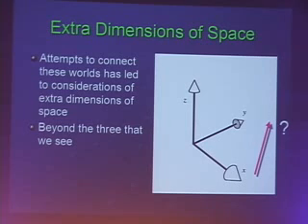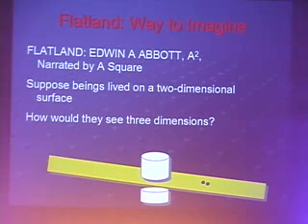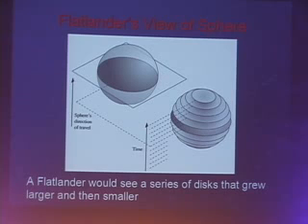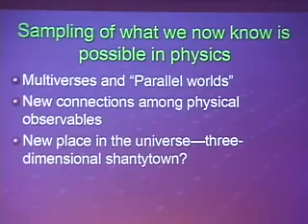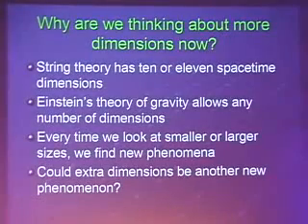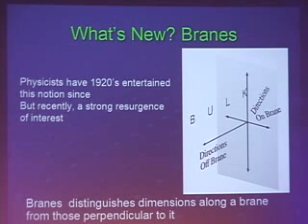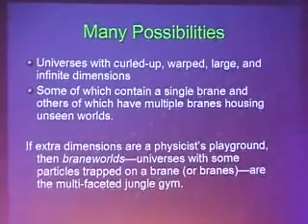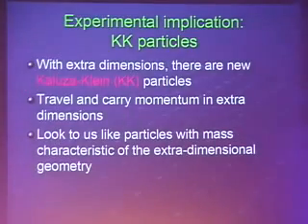String Theory, Multiple Dimensions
STARSNOVA Science & Astronomy for more
get Lisa Randall book Warped Passages
great book on string theory